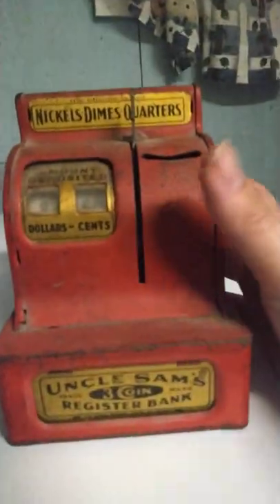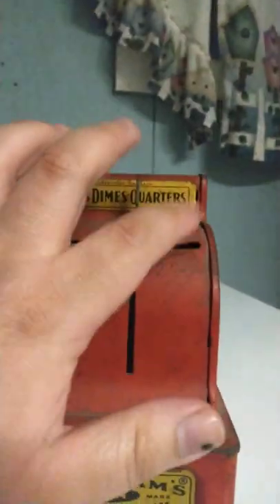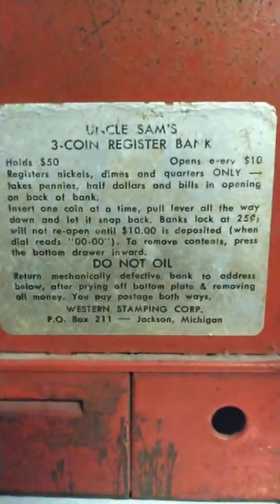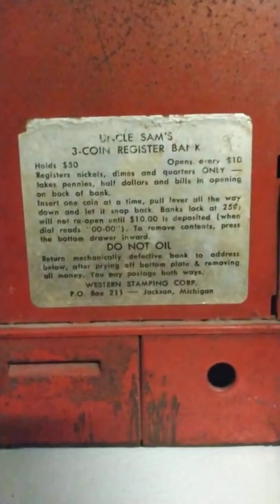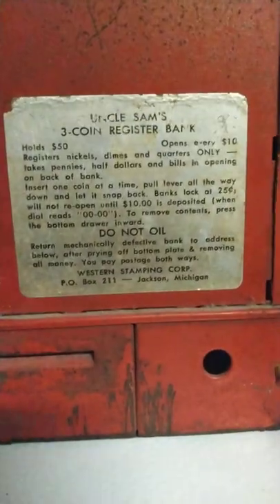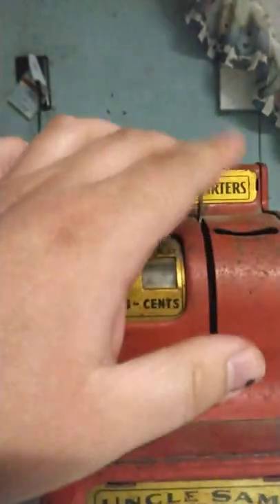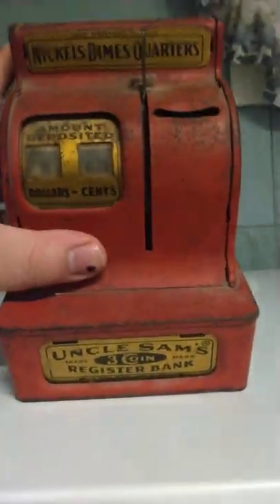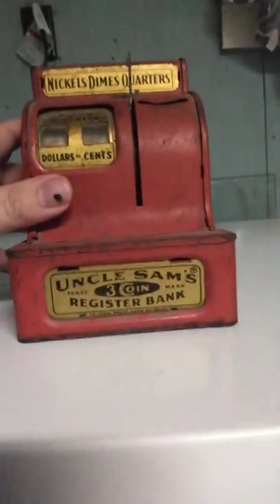Uncle Sam's 3 coin register bank . 1950s.